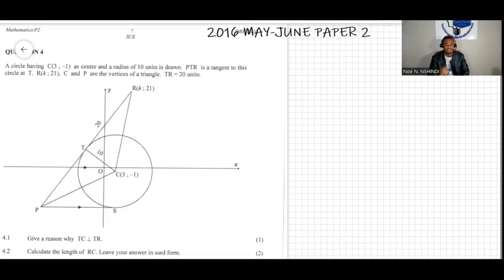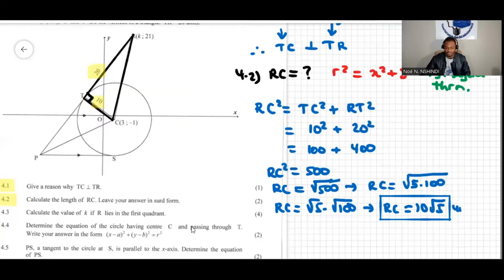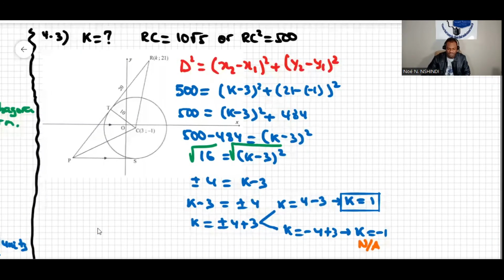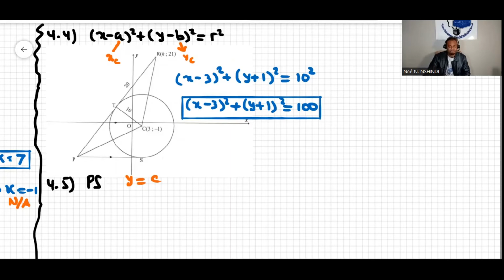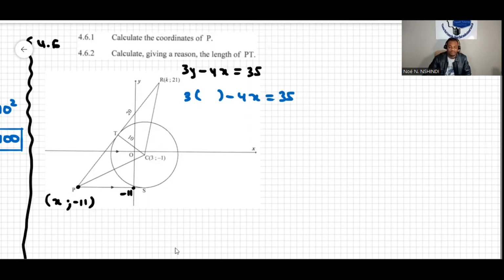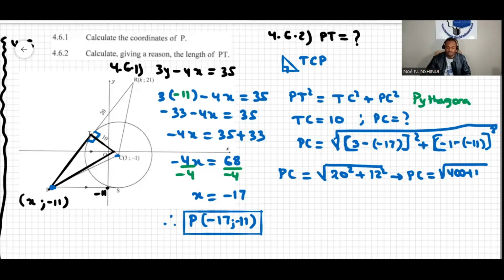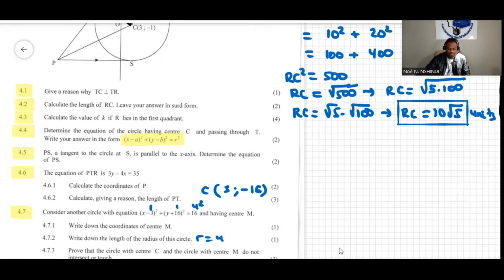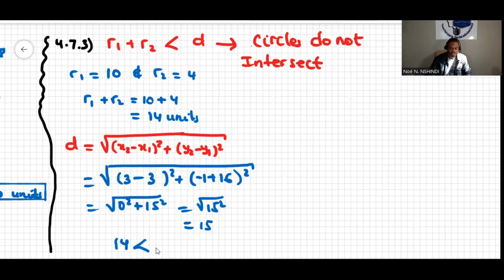GRADE 12 MATH PAPER 2 2016 MAY JUNE QUESTION 4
1) Video Detailed Solution of Question Papers
2) 1-on-1
3) Group of at most 10 Students

2) Regular Students

~𝗔𝗿𝗶𝘀𝘁𝗼𝘁𝗹𝗲